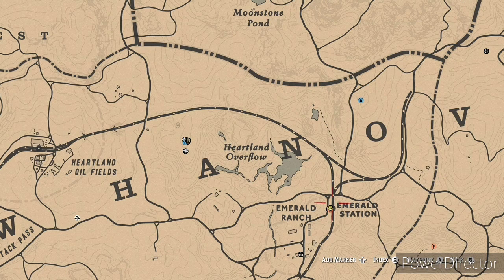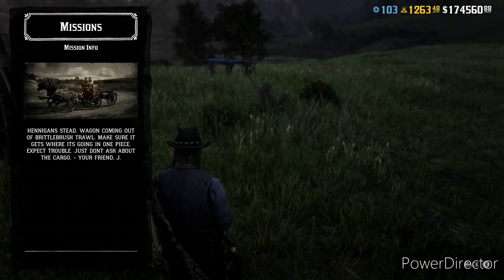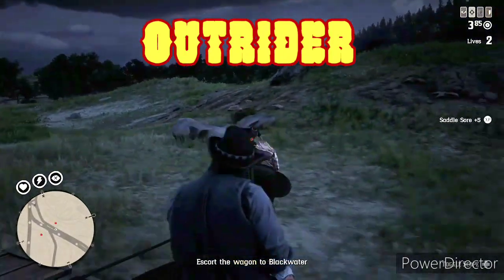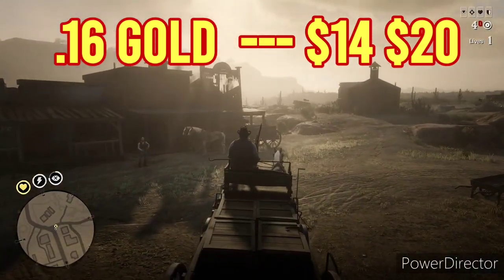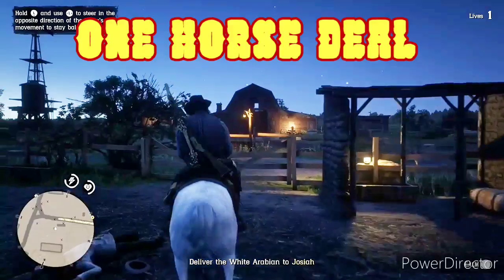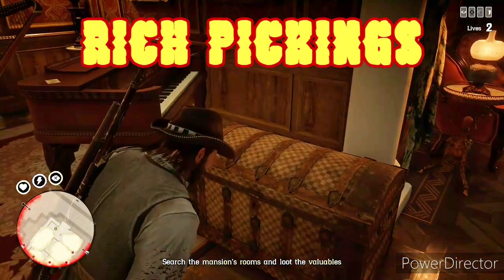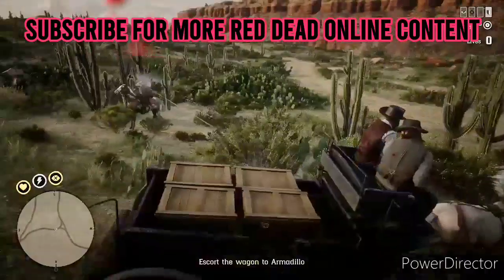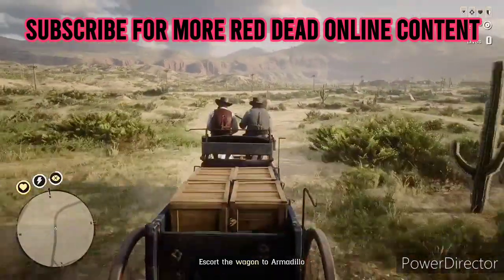New Missions Review in Red Dead Online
Taking a look at what you can expect in the new missions from "J" in Red Dead Online. Also what you can expect as payment.